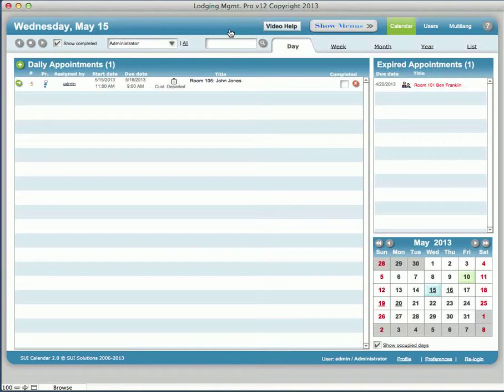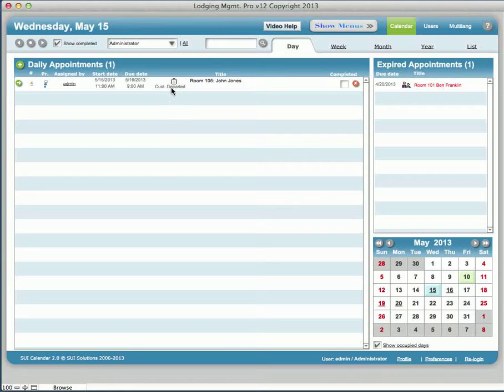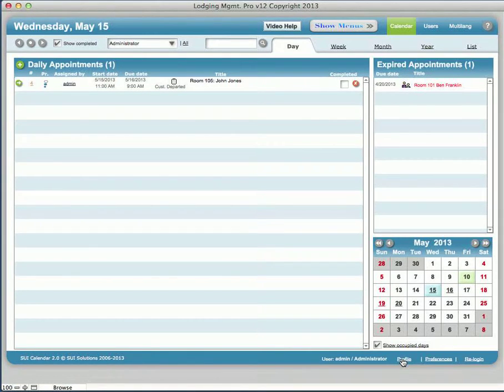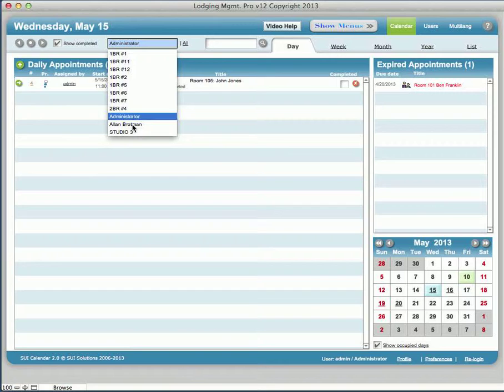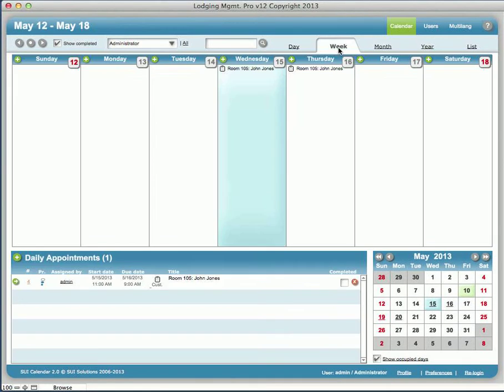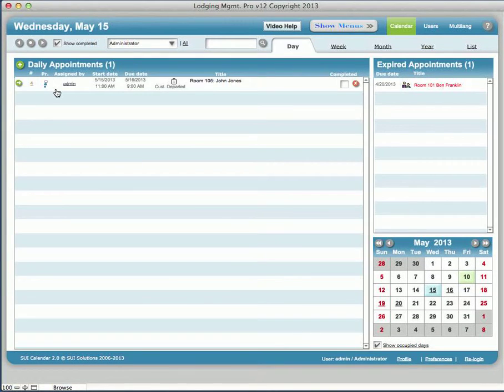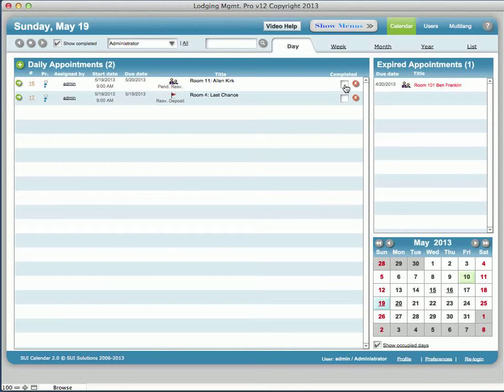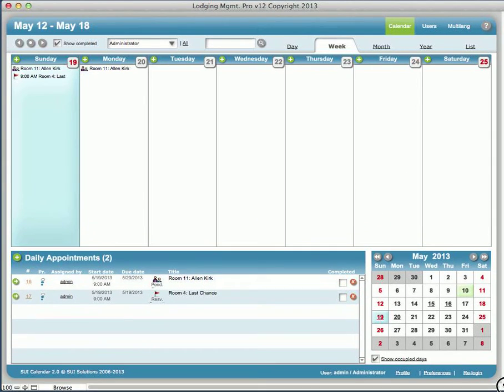Lodging Mgmt. Pro v12 Main Calendar Help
This video help covers the usage of the main calendar screen for the Lodging Mgmt. Pro v12 application. Note that the calendar also has a detail help found in the help icon at the top right of the screen that covers the basics of the advanced calendar.